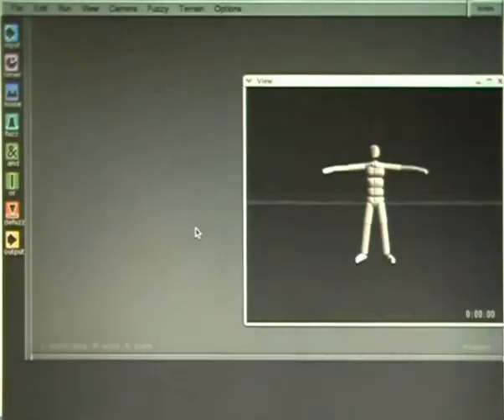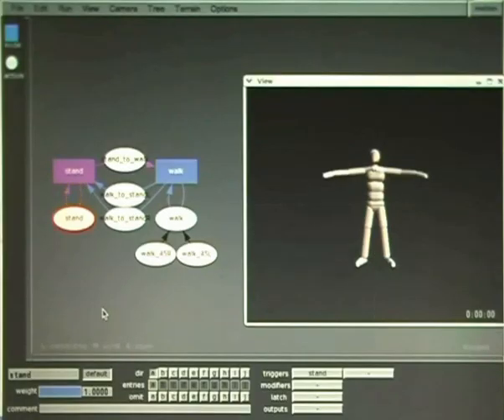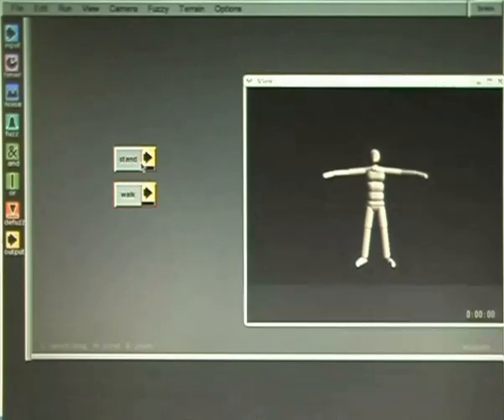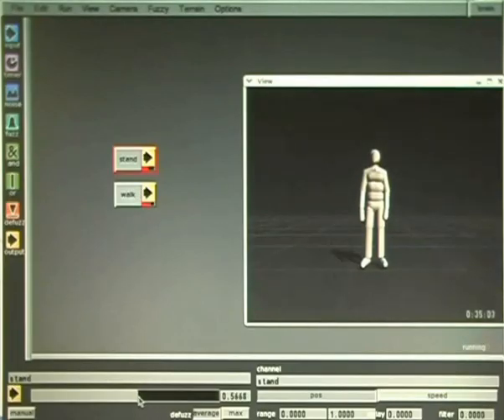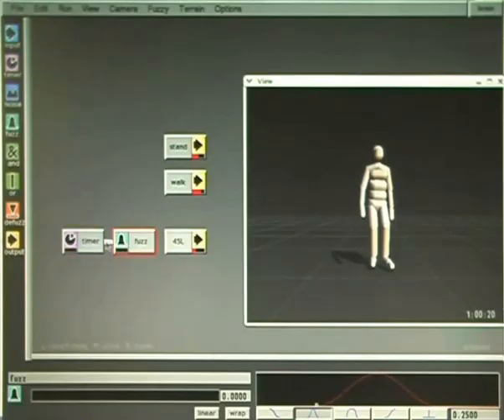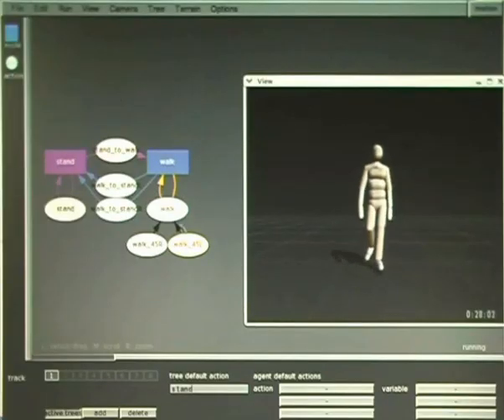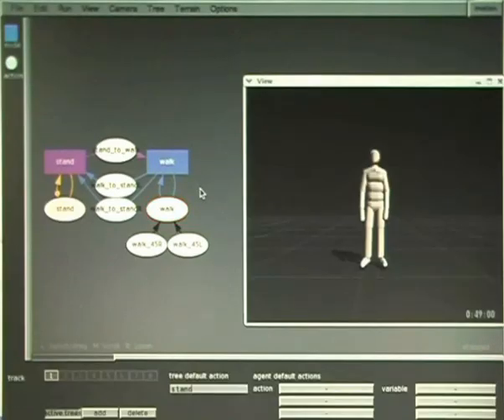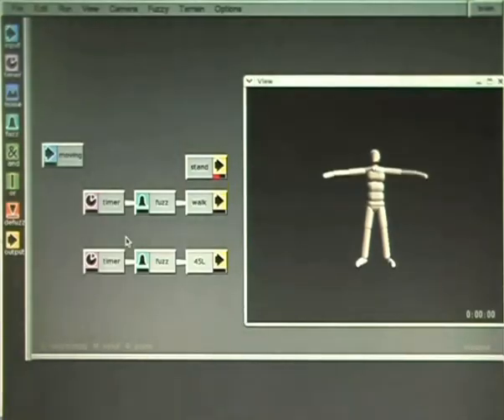Massive Tutorial 3x04 Using Actions in the Brain